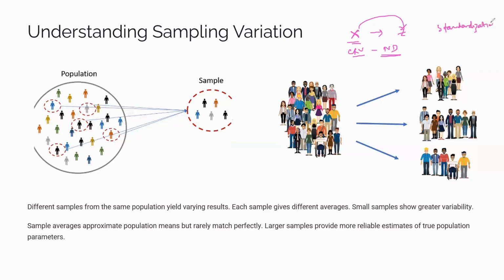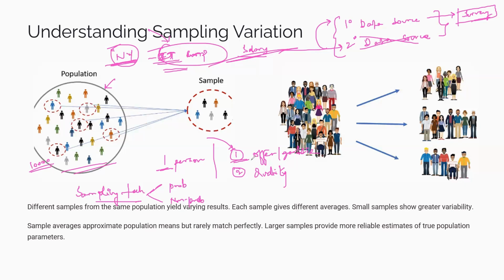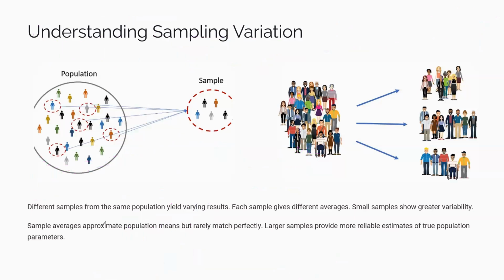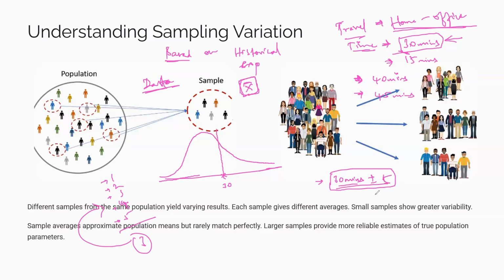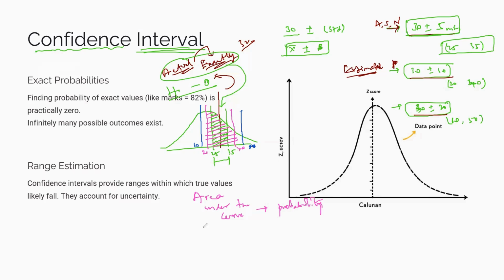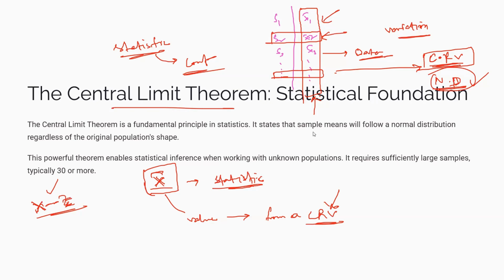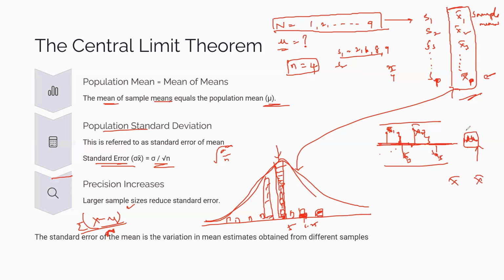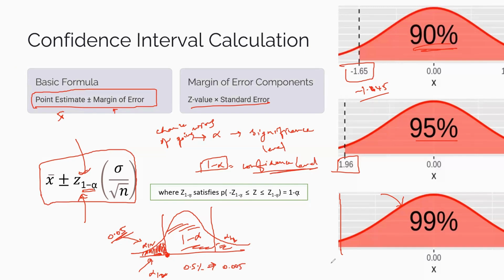Sampling Variation & Confidence Interval Part2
Inferential Statistics
Sampling Variation
Confidence Interval
Significance Level
Confidence Level
Z-values for 90%, 95%, & 99% confidence levels